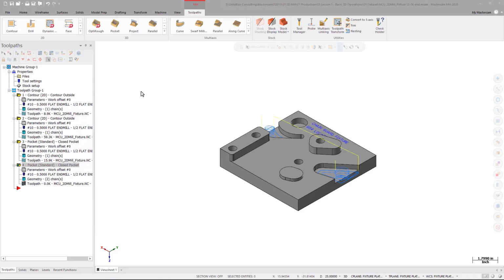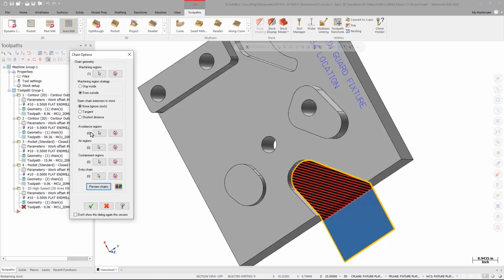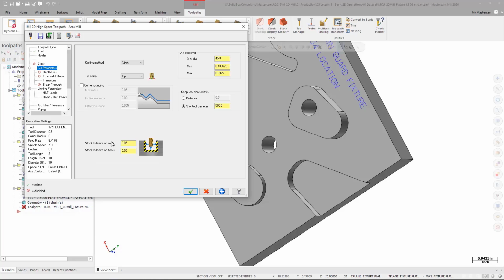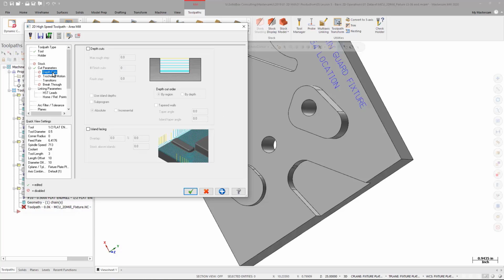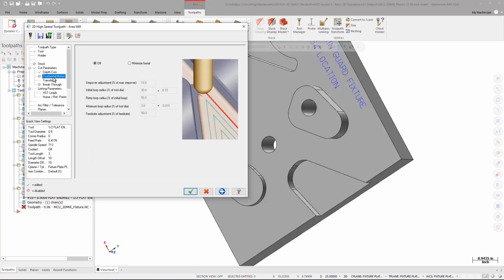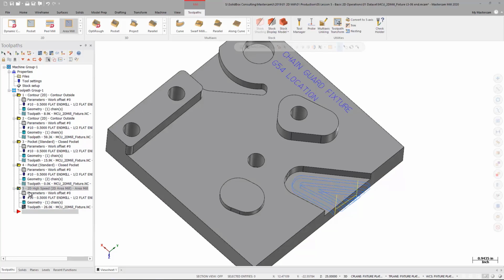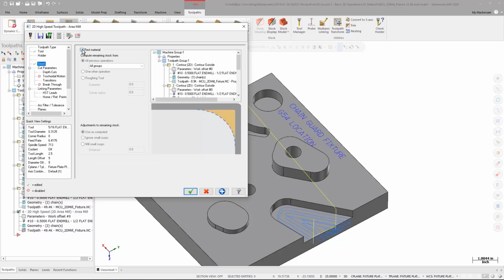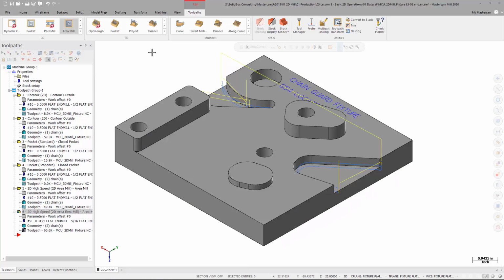Lesson5 07 Using Area Mill for Rest Machining